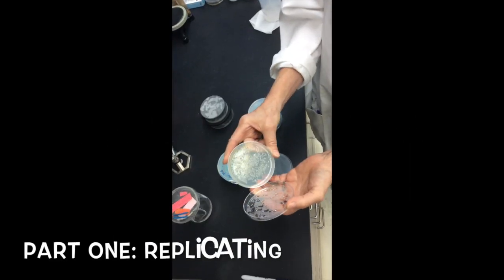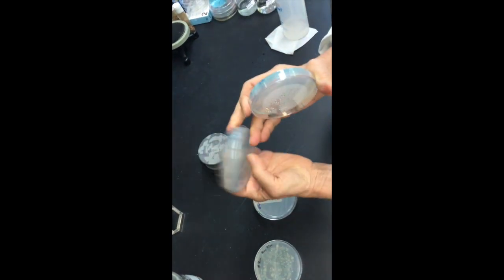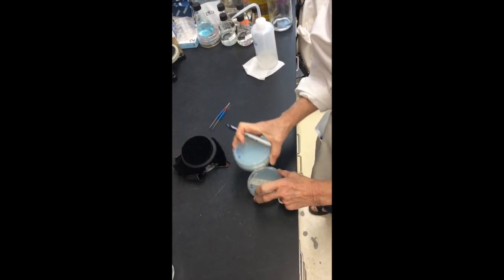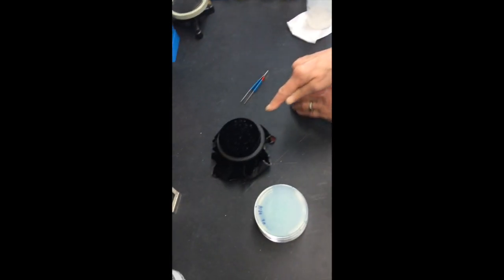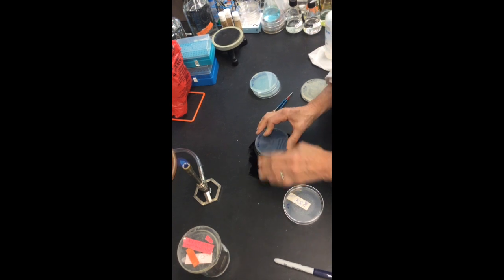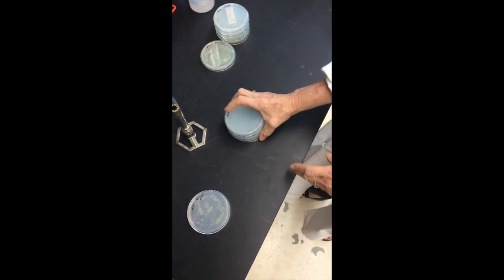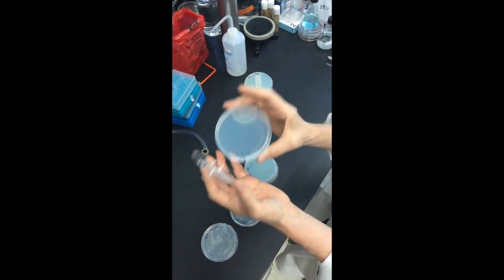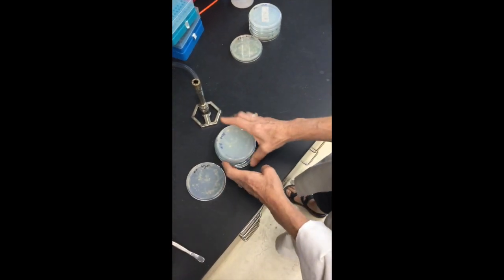Replica Plating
This video is about Replica Plating